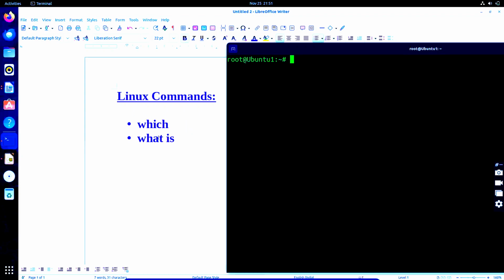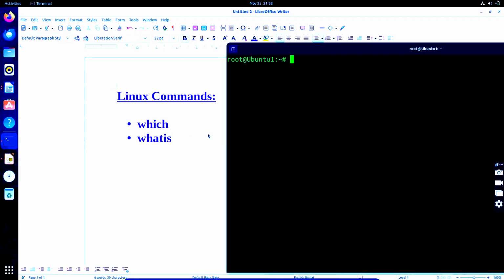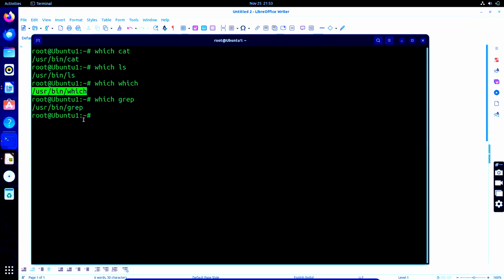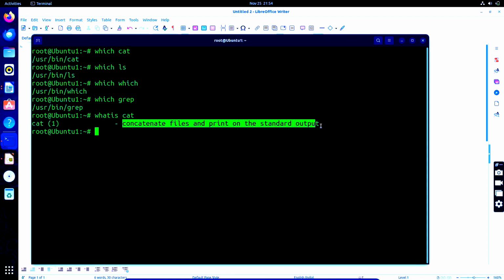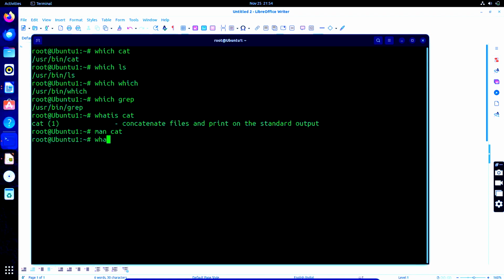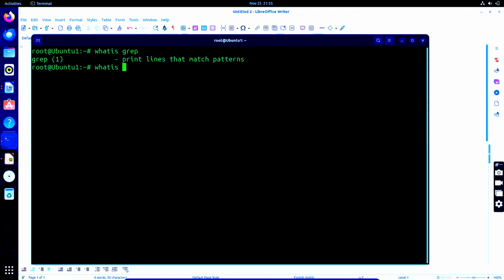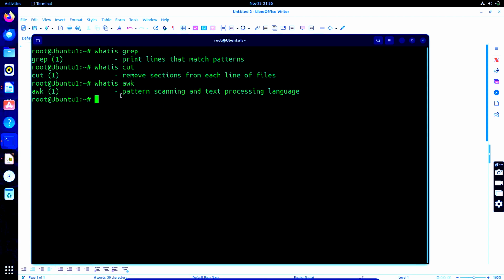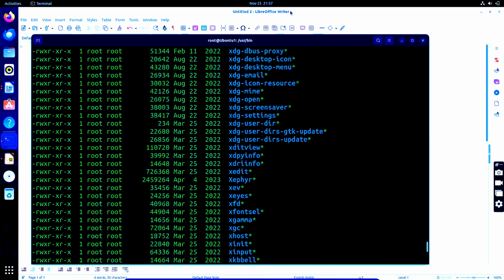Linux: how to use -- which and whatis commands